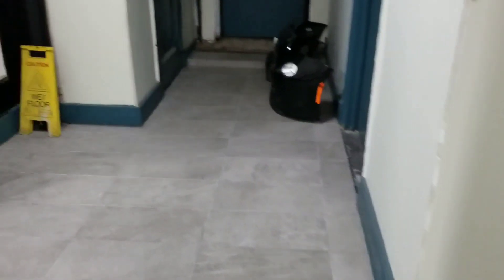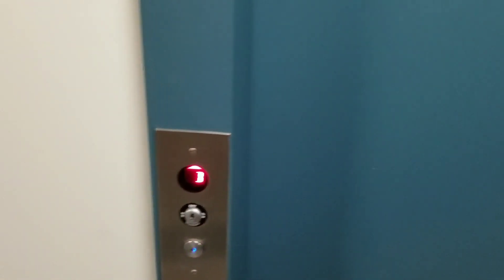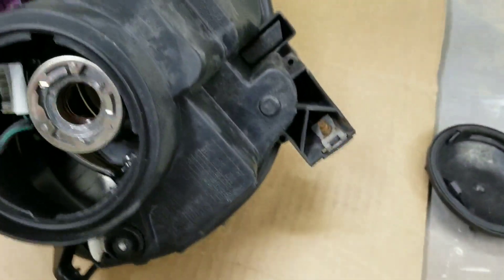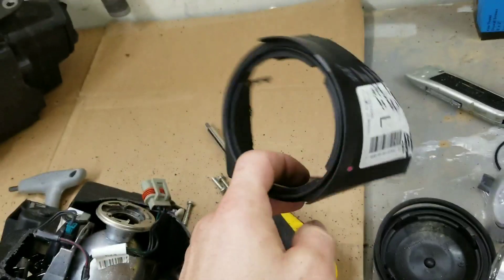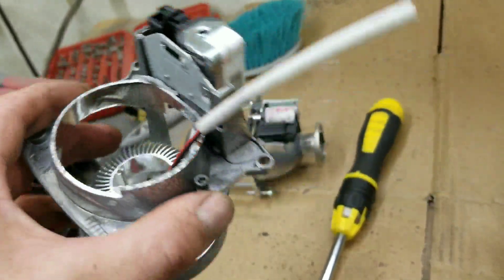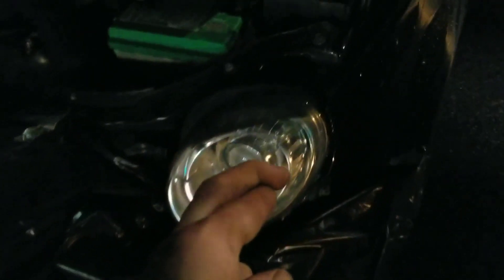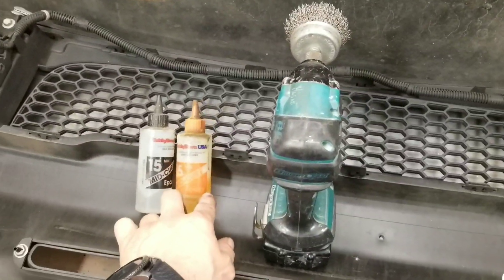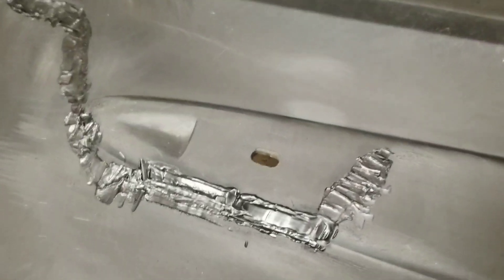Fiat Abarth most problems ever including headlights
elevator led bulbs used. please don't try this at home. but  if you do than welcome to innovative world of engineers. will void warranty. may cause electrical issues in your vehicles. may cause fires as well. please be careful. also fixed a hole in my bumper that was cause by a motorcycle.

recorded on samsung note 8

tools used
LEDs
electric pliers
torch
flathead screwdriver
soldering kit
electric tape
miter saw
hand held reciprocating saw
and whatever came out of my head.